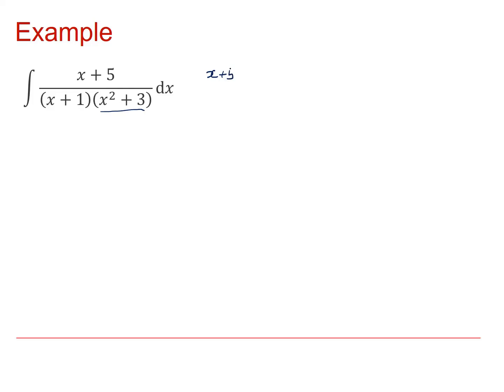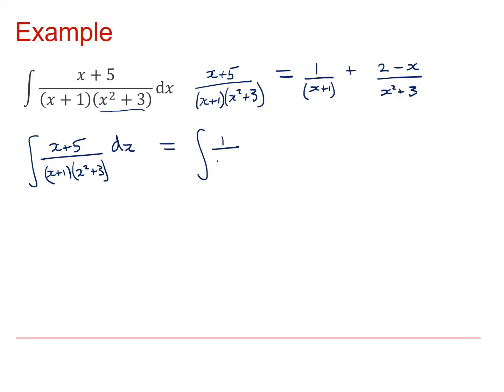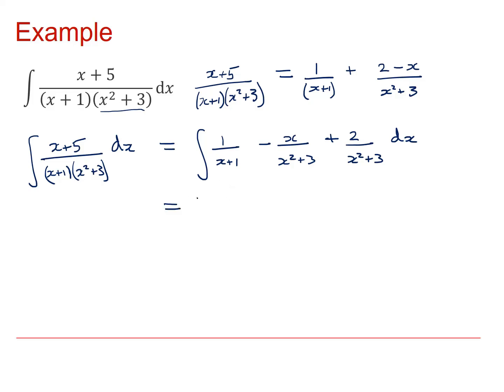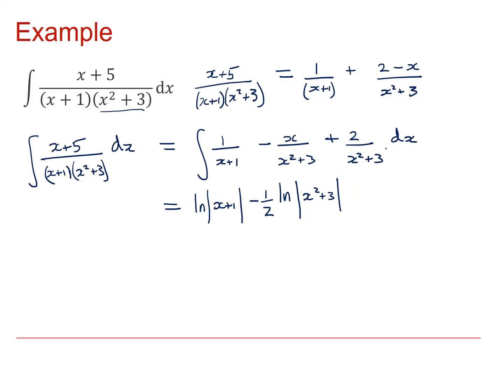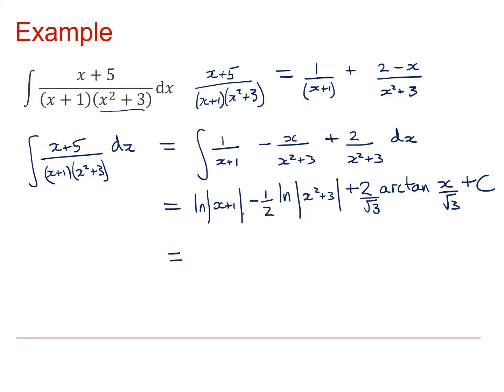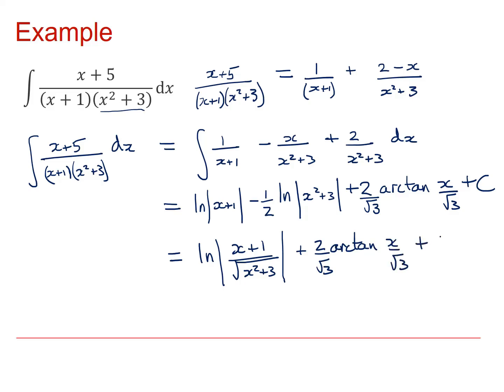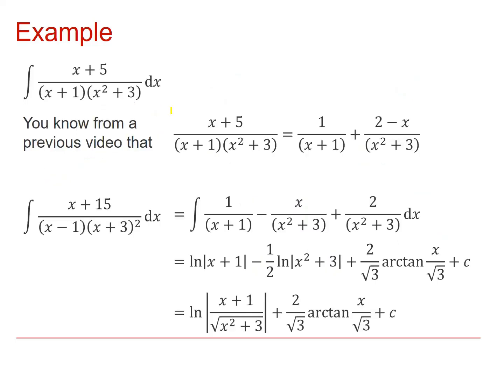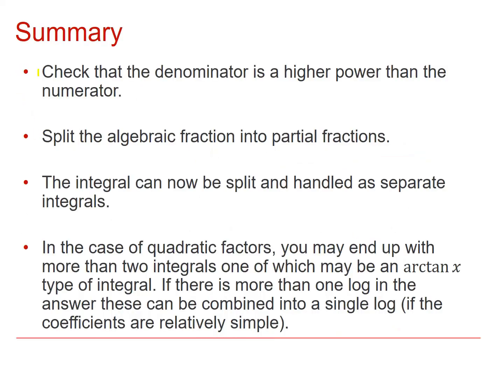OCR Pure Core: Calculus 3-5